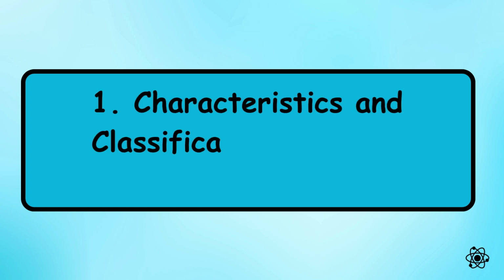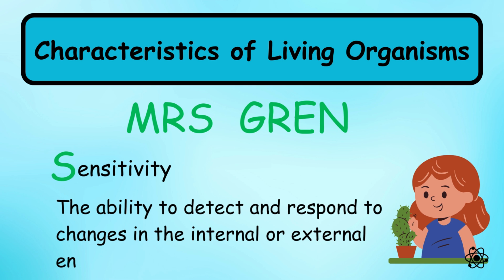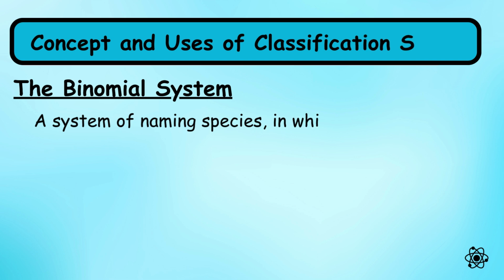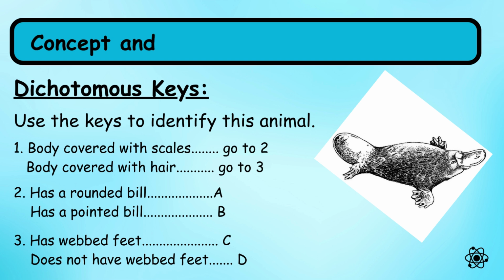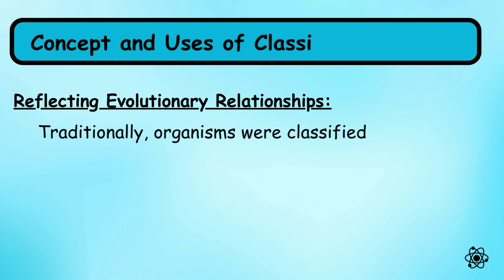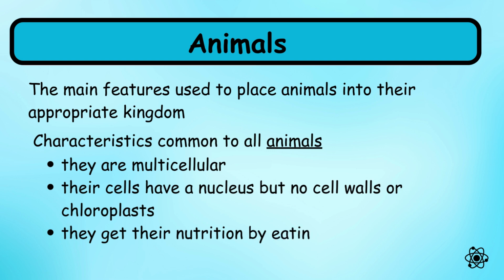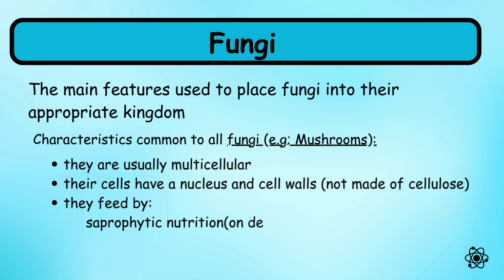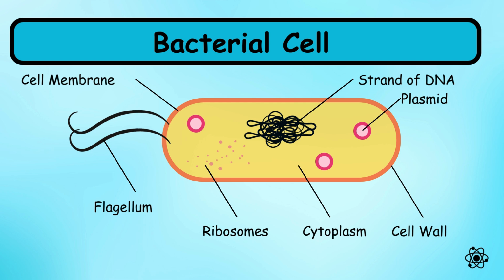Chapter 1. Characteristics & Classification of Living Organisms (Part 1/2) IGCSE Paper Biology 0610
This video summarizes about Chapter 1. Characteristics and classification of living organisms from the Cambridge IGCSE syllabus of Paper Biology 0610, for exams in 2024,2025 and 2026.
Welcome to our IGCSE Biology video series! In this chapter, we'll be exploring the characteristics and classification of living organisms, a crucial topic in Cambridge IGCSE Biology paper 0610. Understanding the fundamental principles of life is essential for any aspiring biologist, and this video aims to provide a comprehensive overview of the subject. From the basic characteristics of life to the different classification systems, we'll be covering it all in this two-part series. So, let's dive in and discover the fascinating world of living organisms! This video is designed to help students preparing for their IGCSE Biology exams, and is also suitable for anyone looking to improve their knowledge of biology. By the end of this video, you'll have a solid understanding of the characteristics and classification of living organisms, and be well on your way to achieving success in your IGCSE Biology paper 0610.